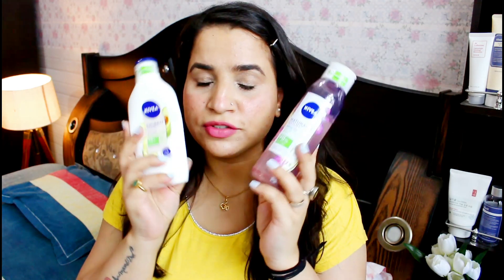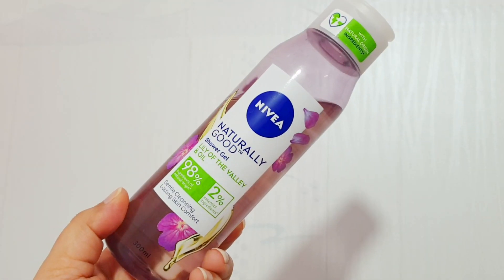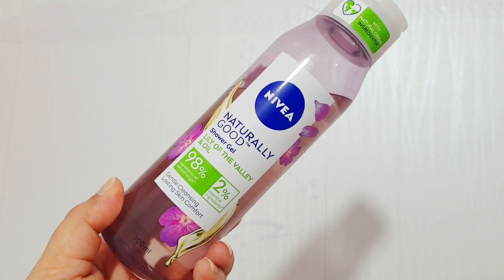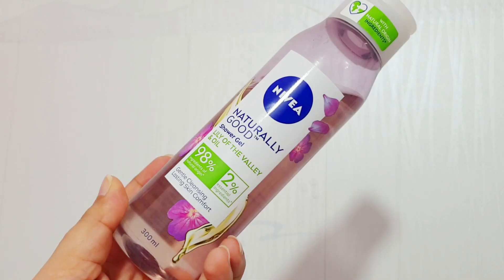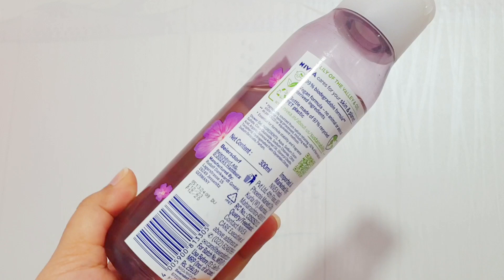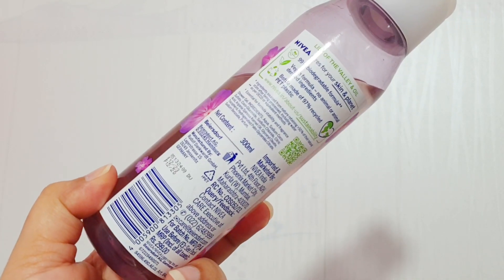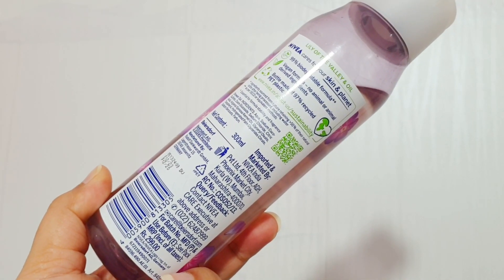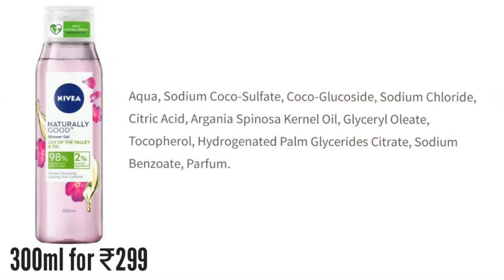Tried these Naturally Good range from Nivea : Body Wash , Body Lotion | Bhawna Sharma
Sharing my Experience with these new launches from Nivea naturally good bodywash and Body Lotion. I hope you find it helpful.

☆ ●Copyright● ☆
Do not use Picture or Video Without permission